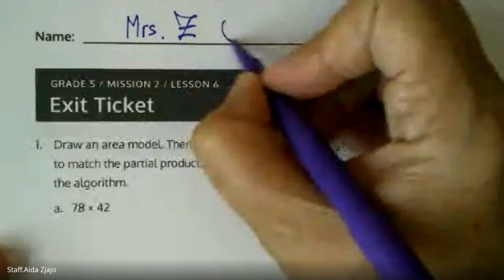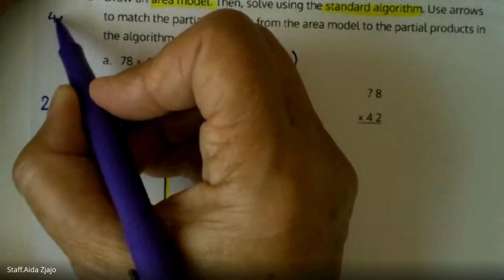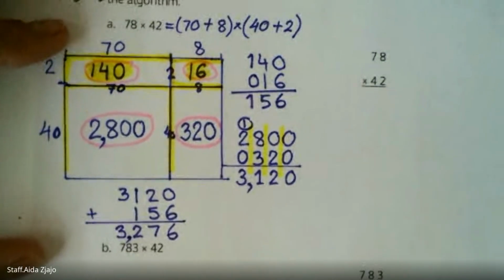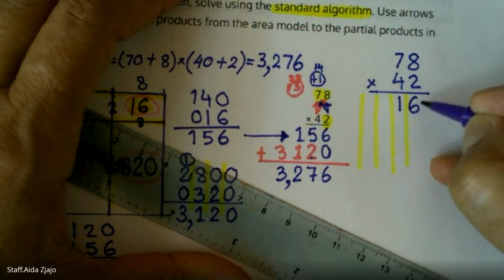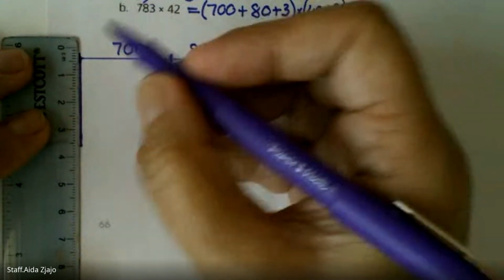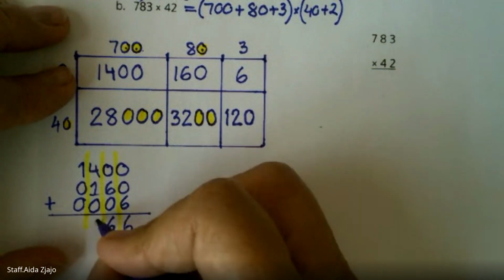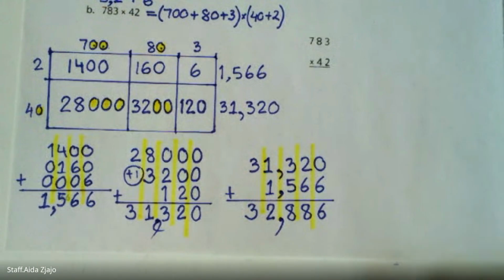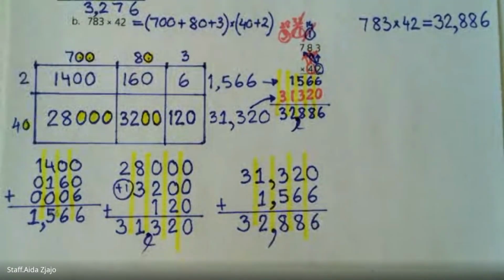(5.M2.L6) 5th Mission 2 / Lesson 6 / Exit Ticket / Mrs.Z